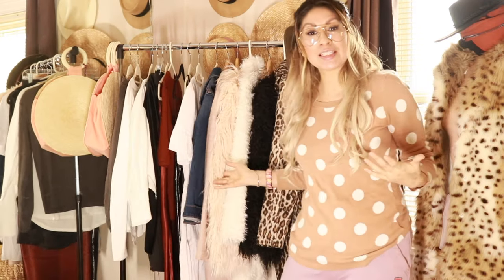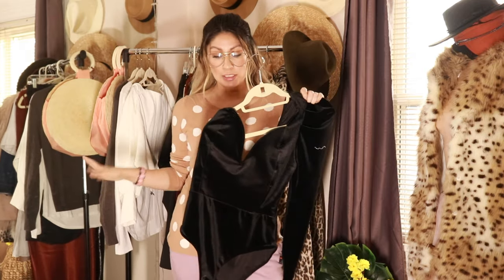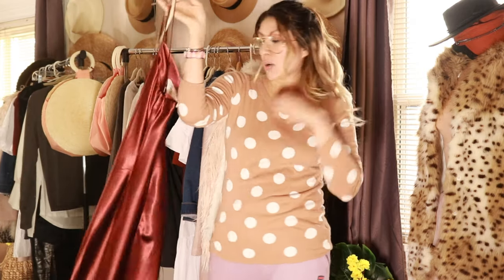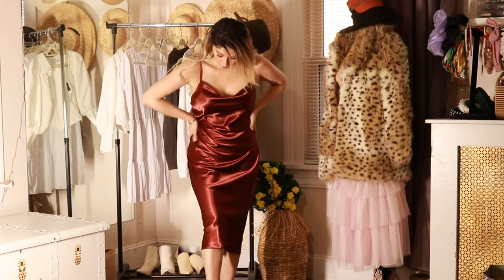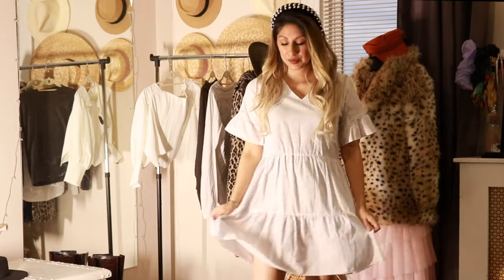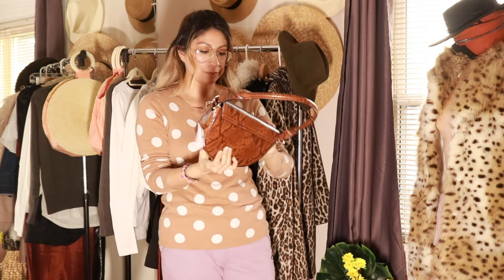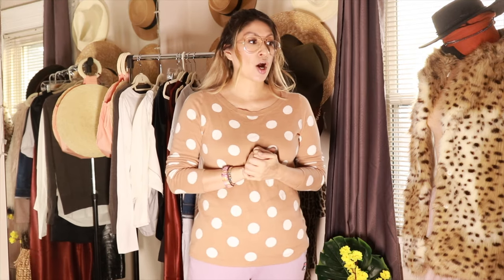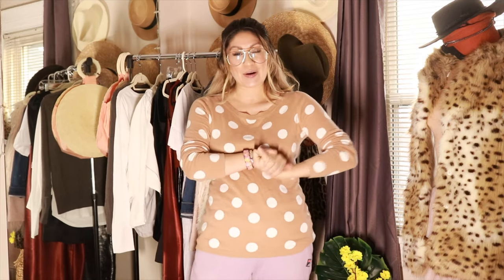Altar'd State Try on Haul| Pretty Little Things, Norstrom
Hello!

This video is a Fall Clothing Try-On Haul. I recently shopped fall clothing at Pretty Little Things, Altar'd State, Kindness Collection, DSW, Pact, Top Shop and Norstrom. I will be trying on each item and letting you know where you can purchase it. Hope you like the looks!

Nordstrom Topshop

DSW